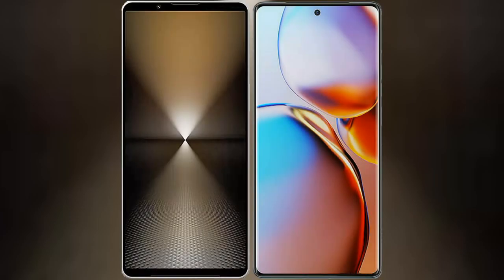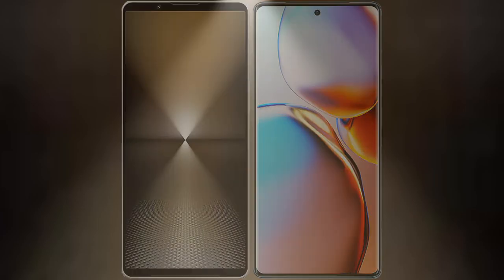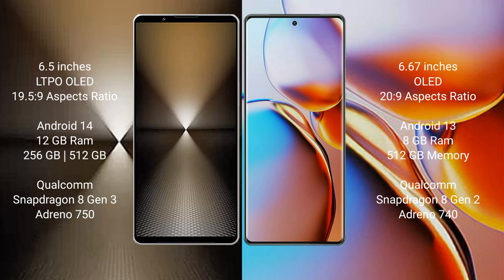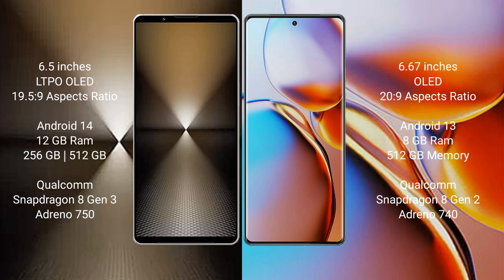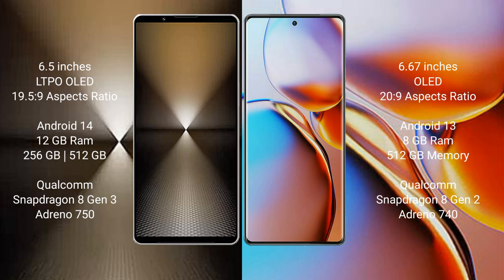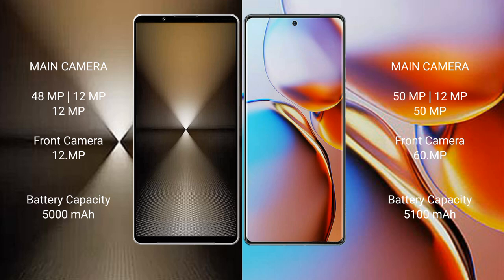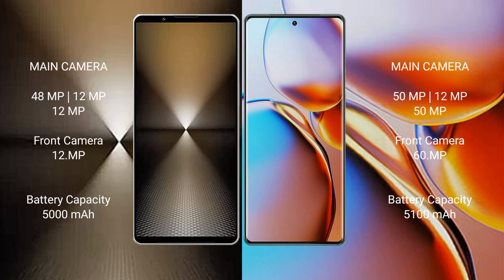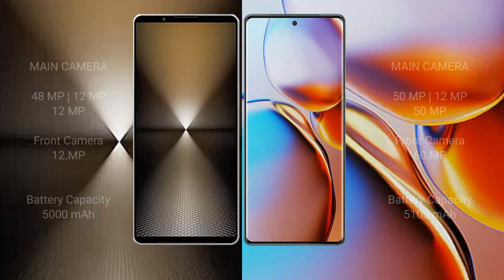Sony Xperia 1 VI vs Motorola Edge Plus Review